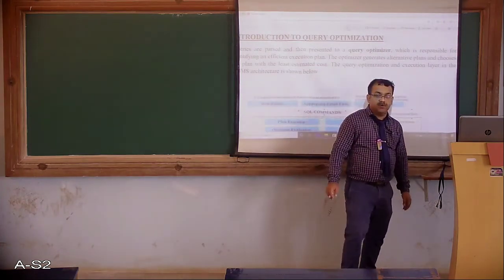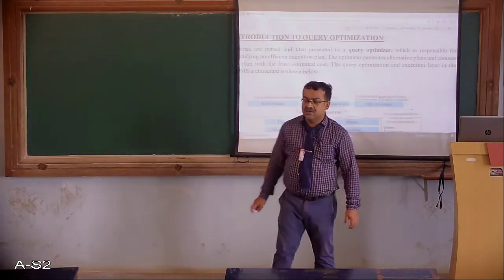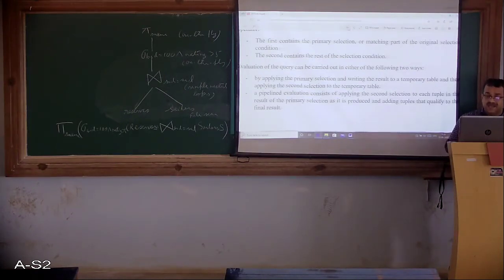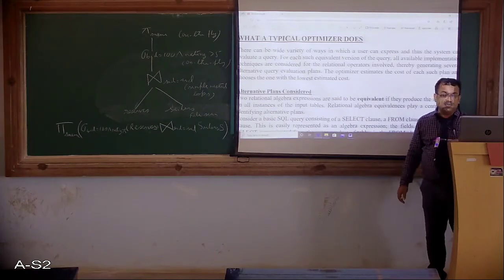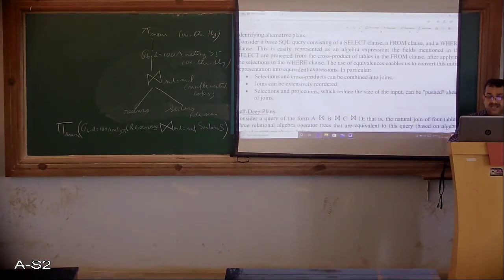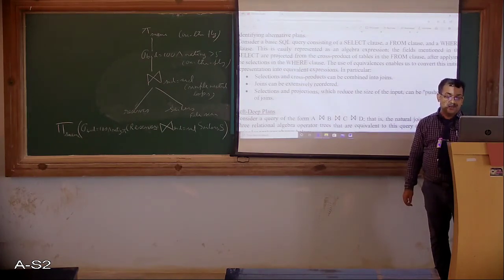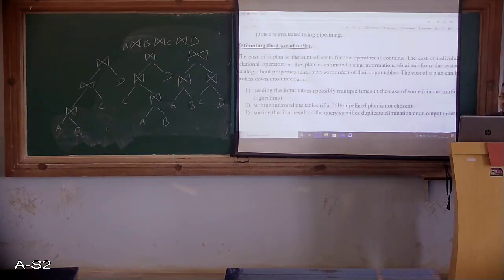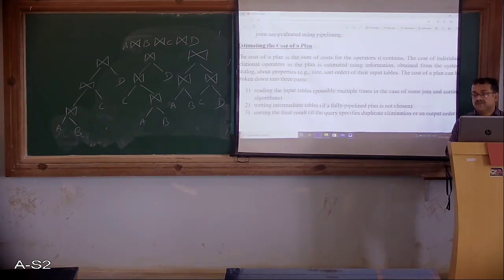Query Optimization Unit3